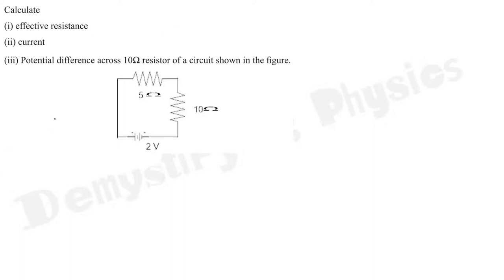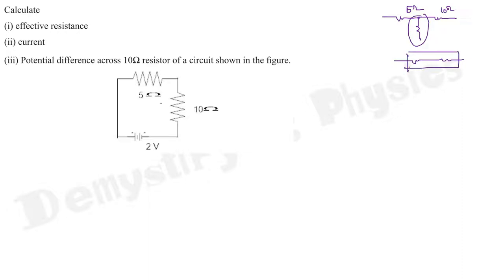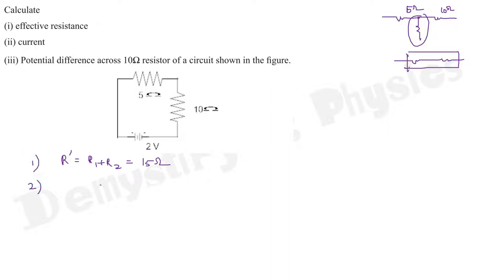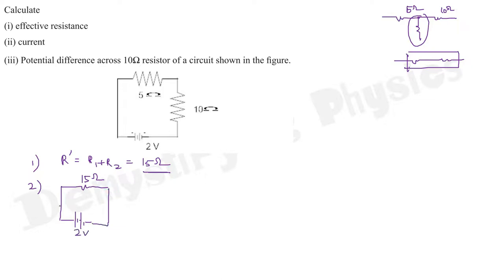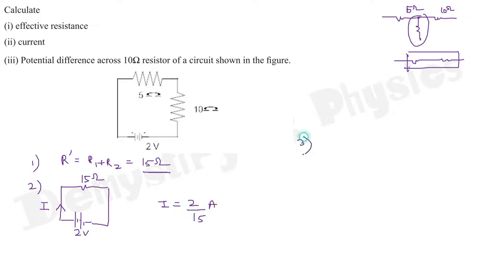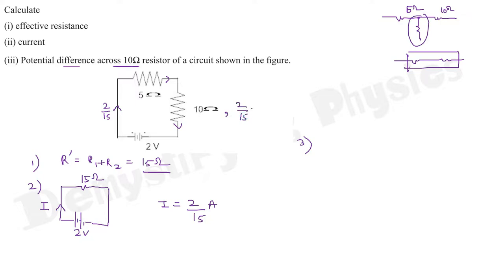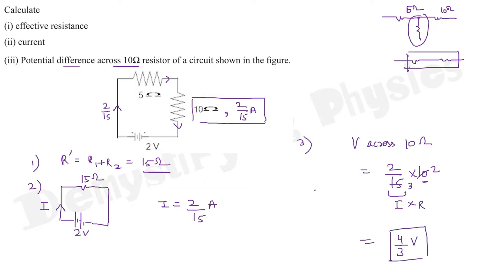Calculate effective resistance, current and potential difference across 10 ohm resistor as shown in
Calculate effective resistance, current and potential difference across 10 ohm resistor as shown in the figure.